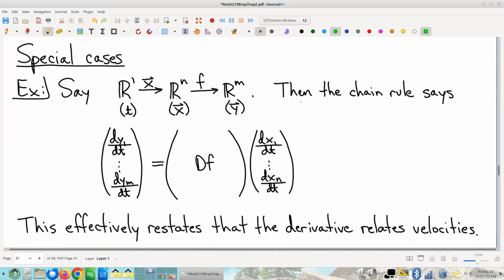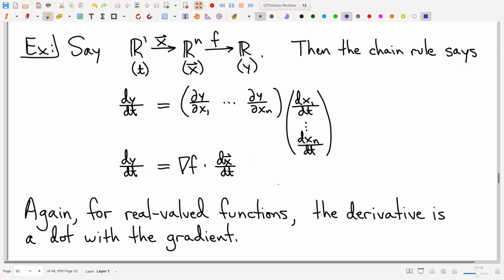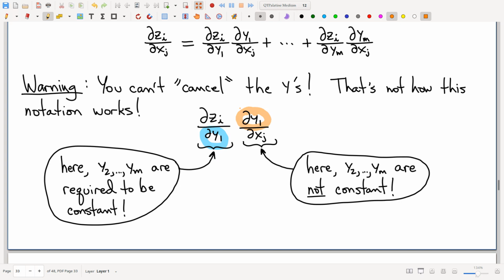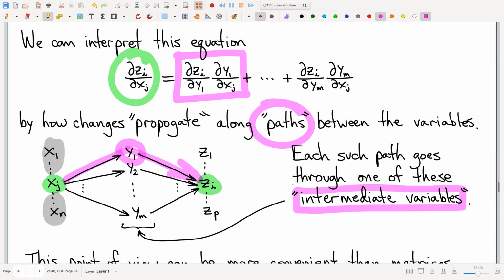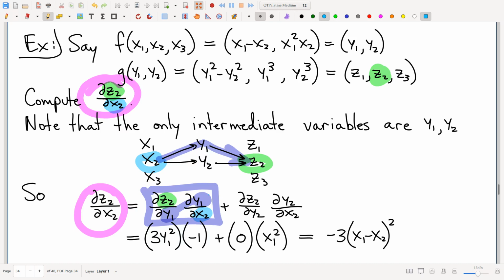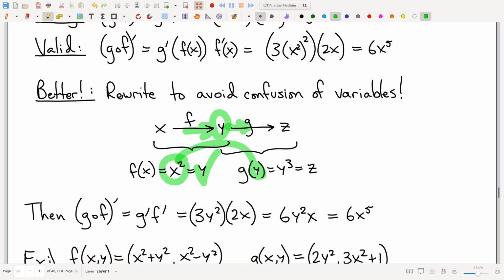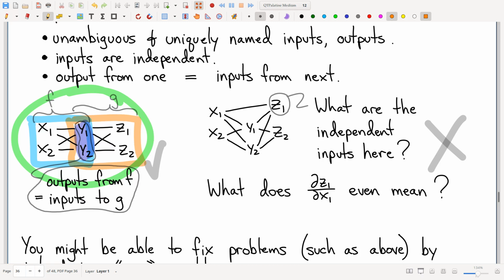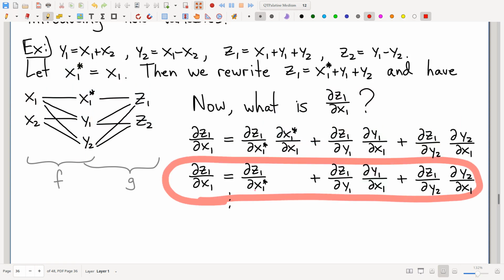2024 09 20 Math219 01